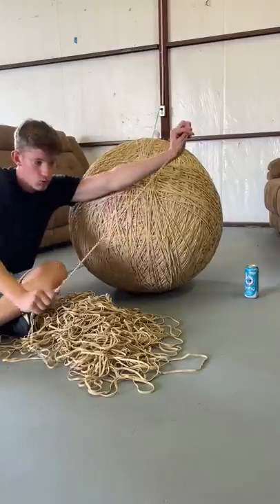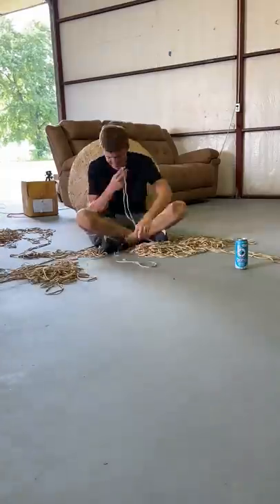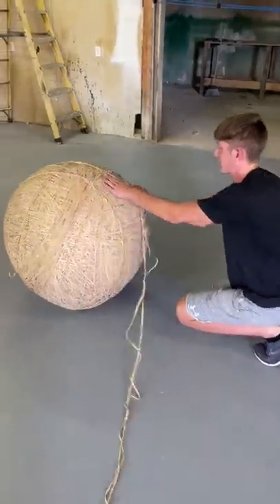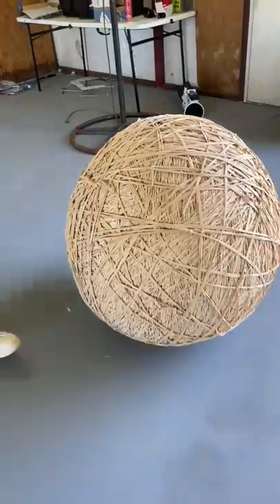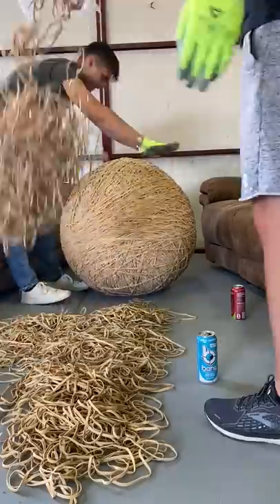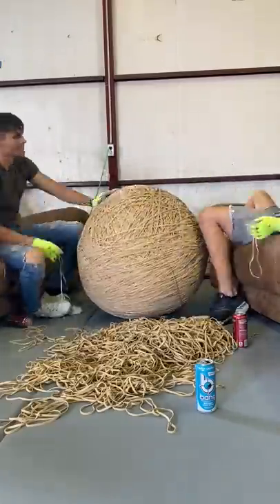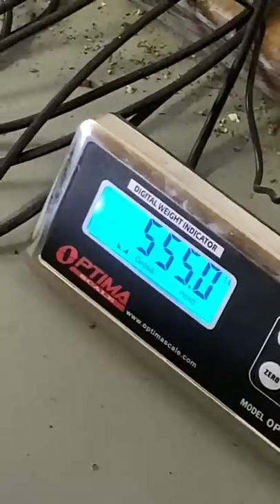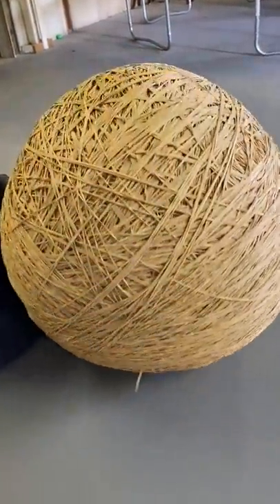Rubber Band Ball Part 62